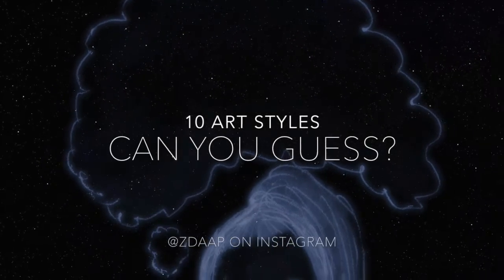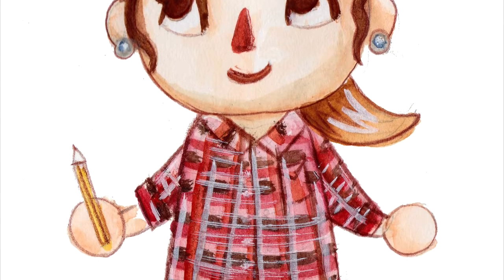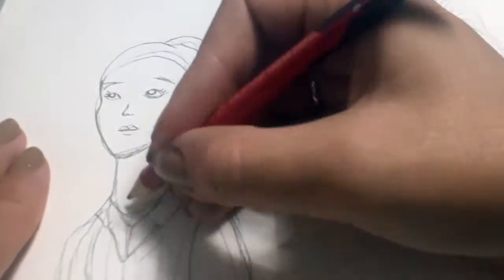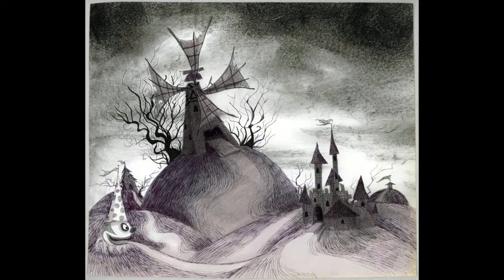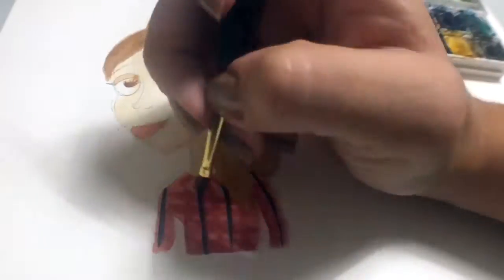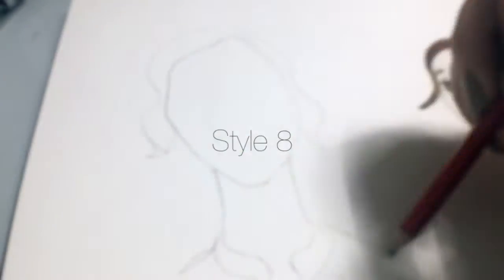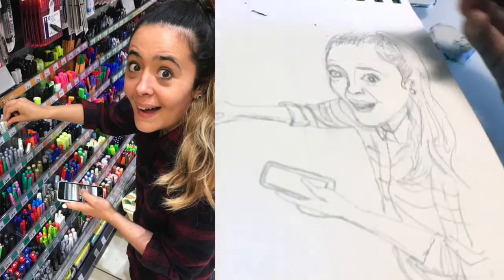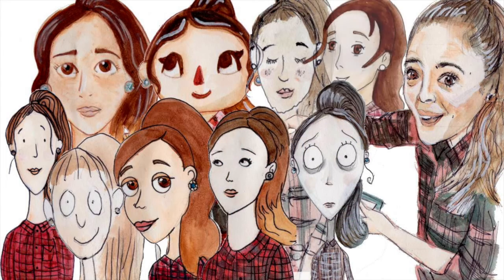[Art Challenge] 10 Different Styles!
I took the challenge of drawing myself in 10 different styles - see if you can guess which each is before I reveal!
By looking at the styles of some of my favourite children's illustrators I can definitely see the influence it had on me when I was forming my own. I mixed in some current cartoon styles and older book illustrator styles - are you familiar with them too?

For commission requests please send me a private message on my Instagram, Facebook or website.